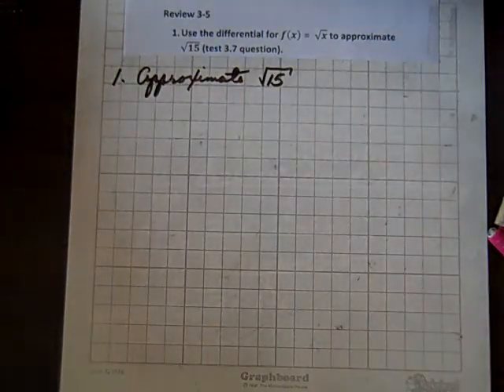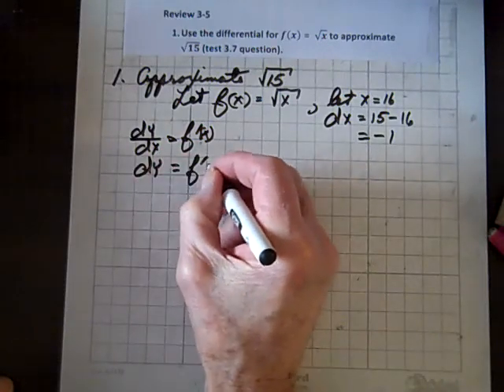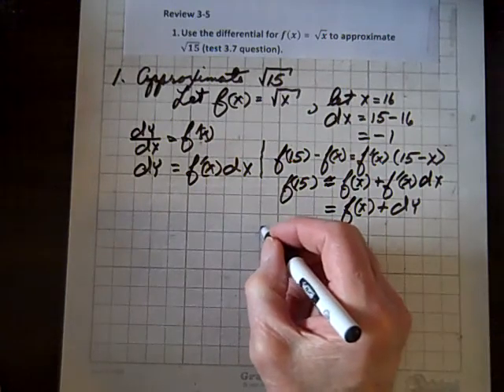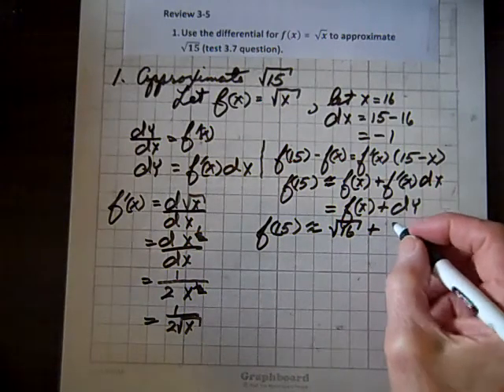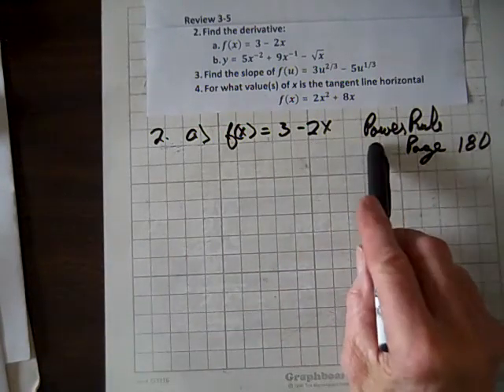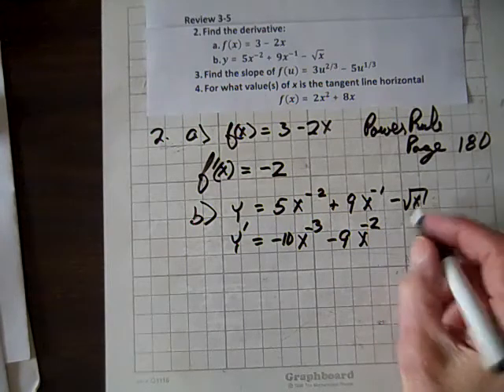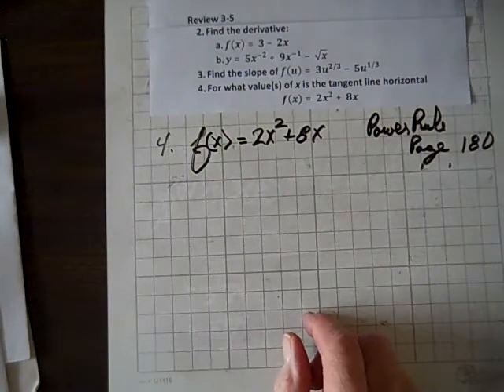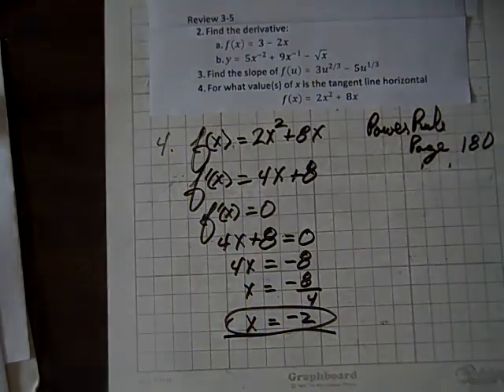Survey of Calculus Review 3 - 5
Basic Differentiation Properties